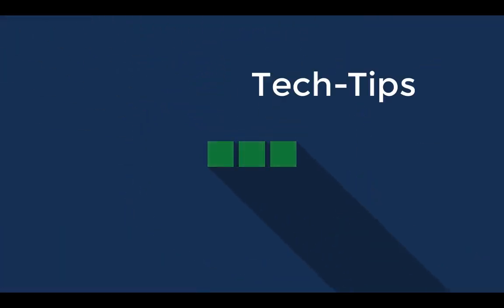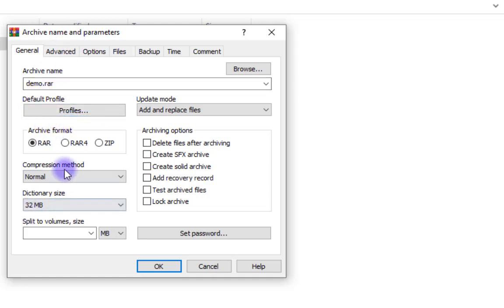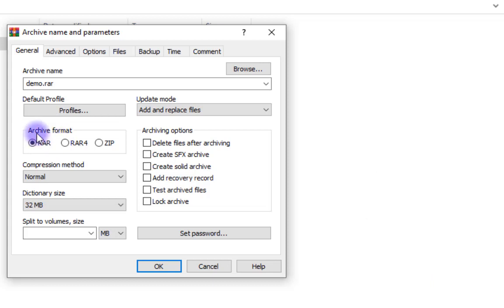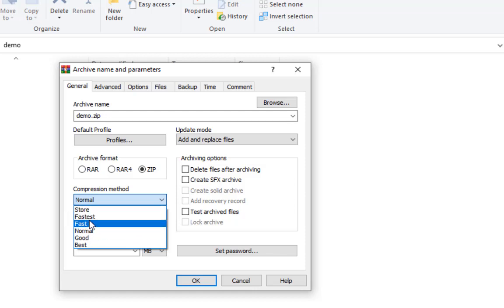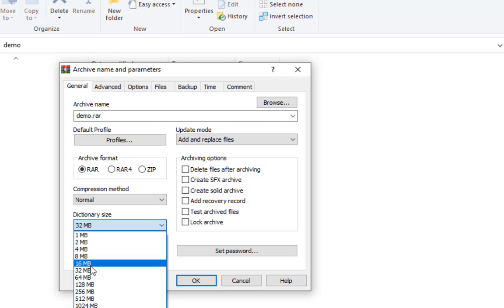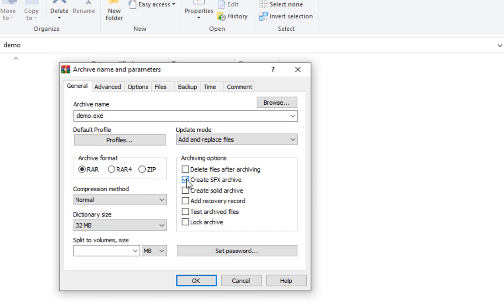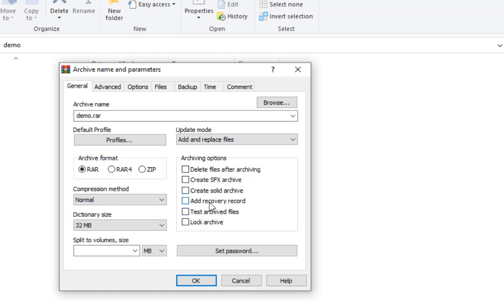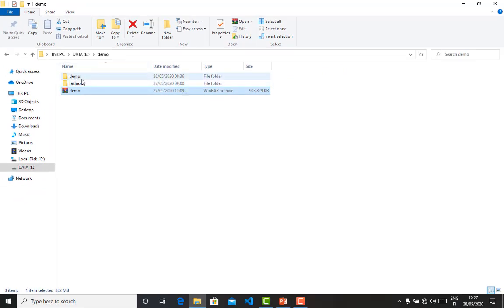RAR vs ZIP- Best way to compress files in WinRAR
rar and zip are two common file compression options in winrar soeftware. this video guides you on which one you should use for any your compression needs.